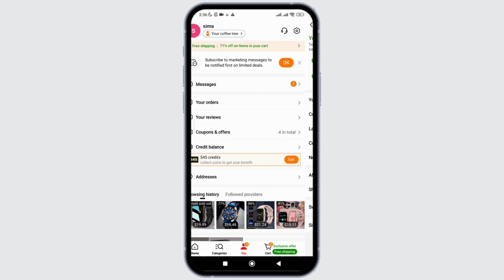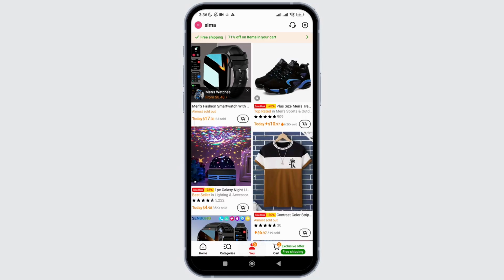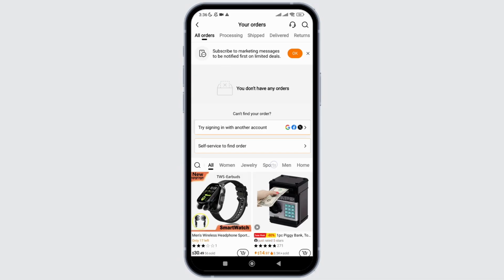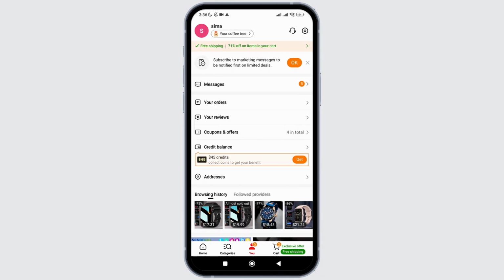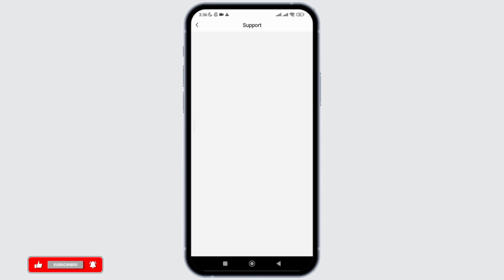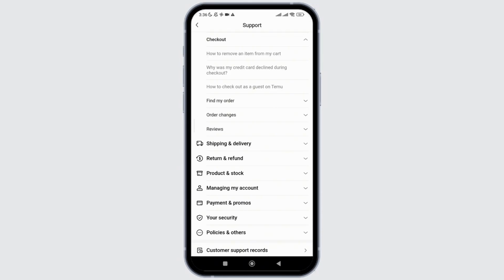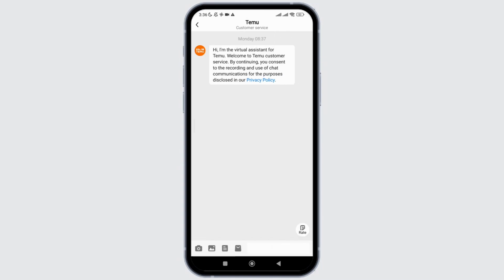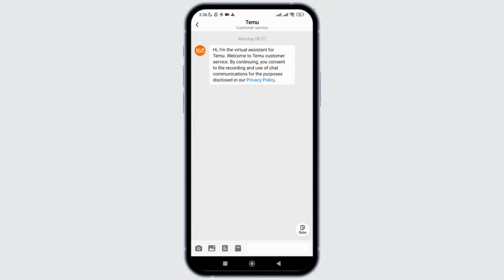How to Handle Order Issues on Temu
Encountering order issues on Temu in 2024? This tutorial provides a step-by-step guide on how to effectively handle and resolve order issues on the Temu platform. Learn the best practices for addressing delays, cancellations, or other concerns to ensure a smooth shopping experience.

In this tutorial:
0:00 - Introduction
0:15 - How to Handle Order Issues on Temu (2024 Guide)

Discover how to navigate and resolve order issues on Temu with confidence using this practical guide. Follow these steps to communicate with sellers, request refunds, or escalate issues as needed.

Resolve your Temu order issues today with this comprehensive tutorial!